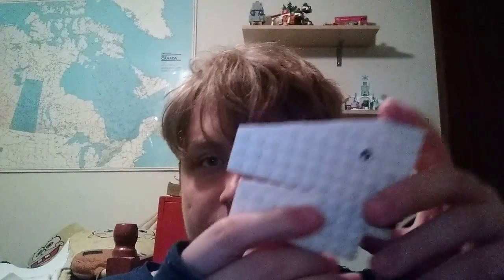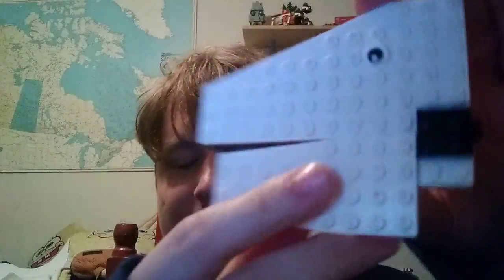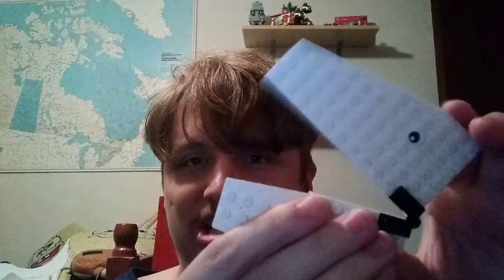Update # 5: Lego Moby project, etc.